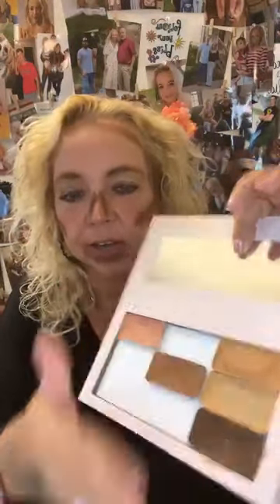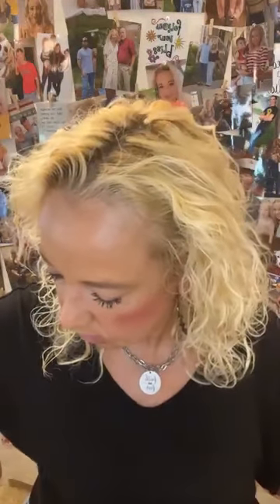Let’s chat! 🎉 Big sale coming…I’m so excited! 🎉Come talk to me!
Let’s chat! 🎉 Big sale coming…I’m so excited! 🎉

Be sure to pick your VIP link or my Seint Party!

Submit your FREE color match request!